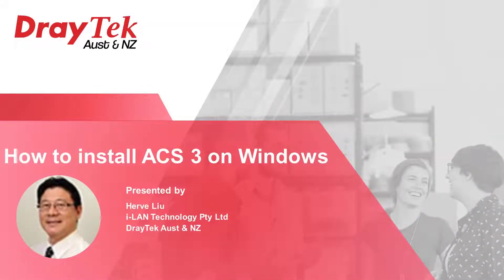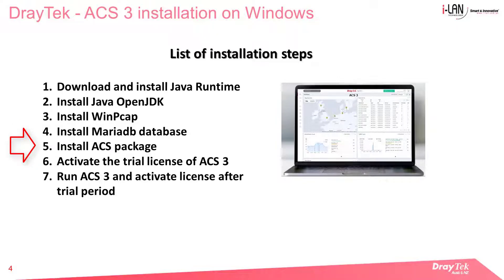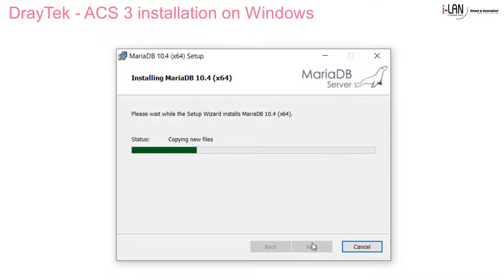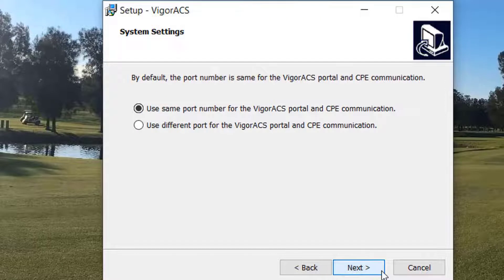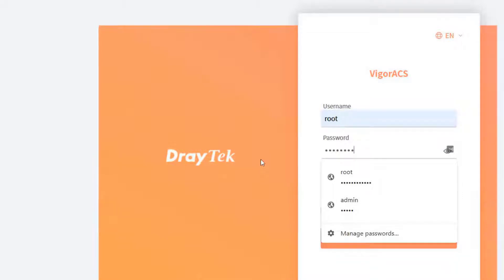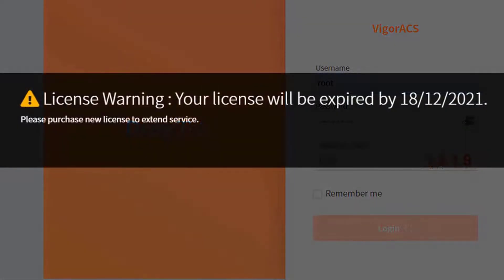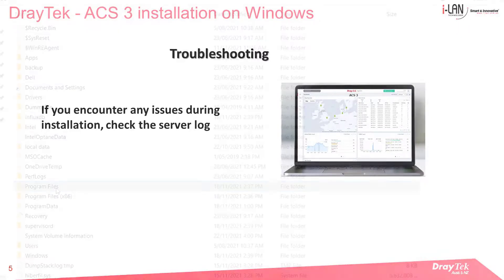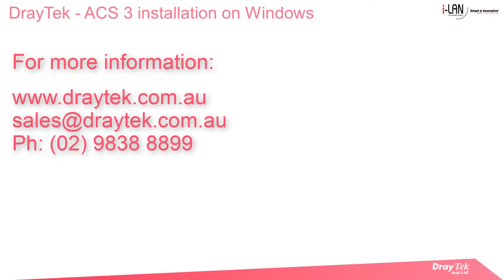How to install ACS 3 on Windows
In this video, Herve takes us through the steps to install VigorACS 3 on a Windows Server.
It starts by introducing the minimum hardware requirements for the windows platform then goes through the 7 installation steps which are:
1. Download and install Java Runtime
2. Install Java OpenJDK
3. Install WinPcap
4. Install Mariadb database
5. Install ACS package
6. Activate 30 day VigorACS 3 trial licence
7. Run VigorACS 3 and installation of licence key after trial period has ended